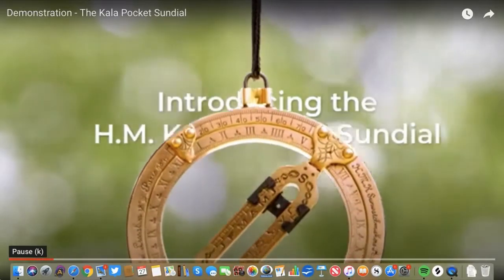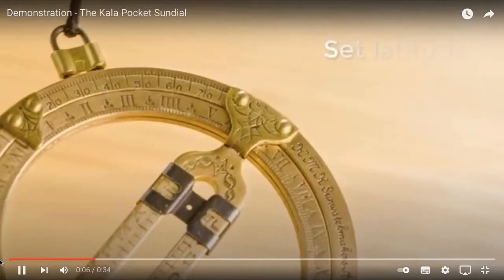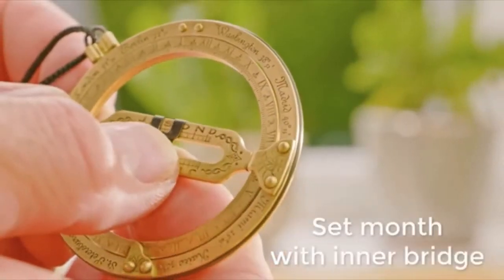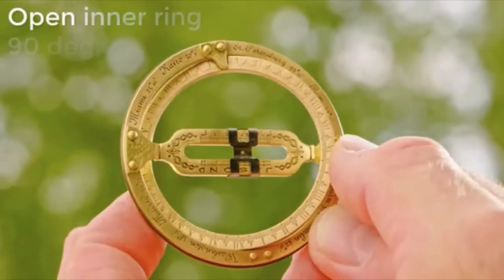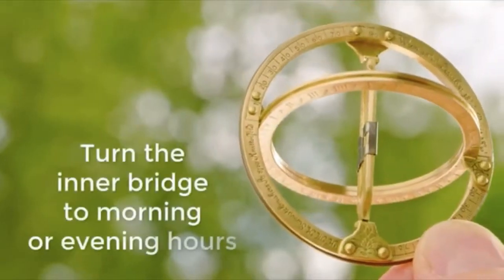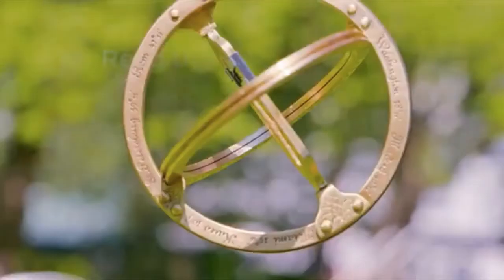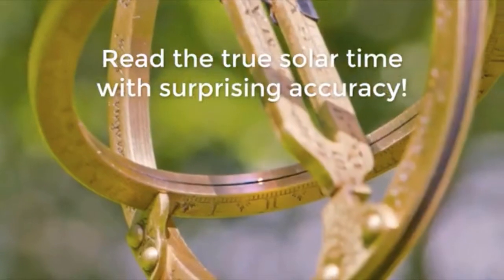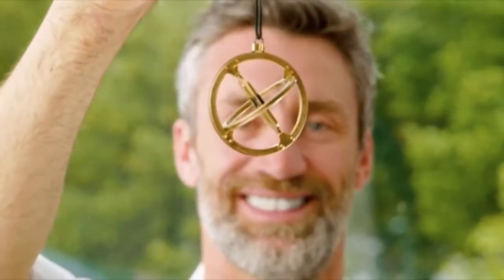Kala Pocket Sundial - Review!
Dangermorris returns to test the ultimate timepiece - the sun!